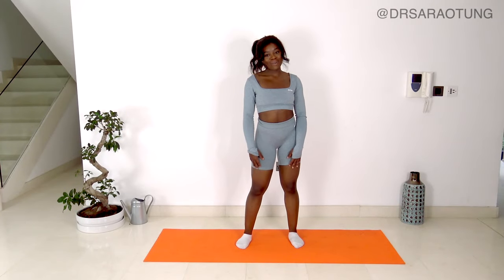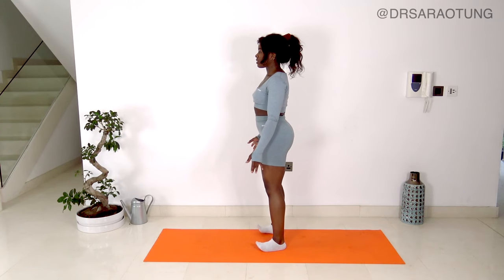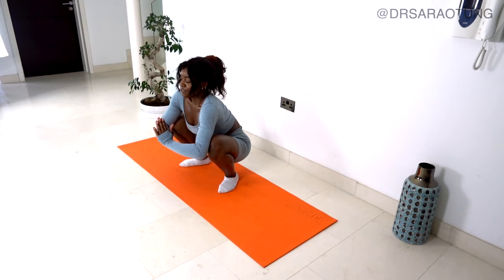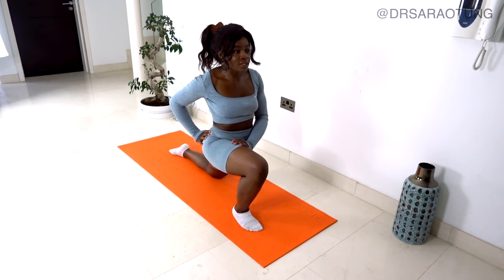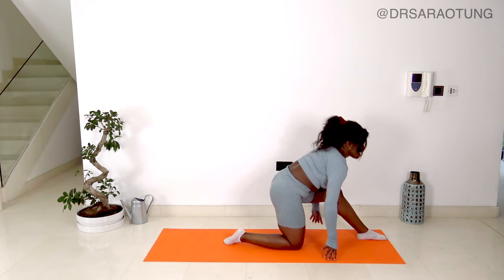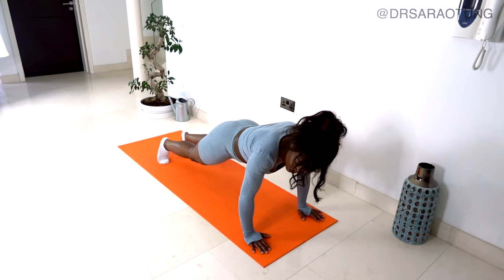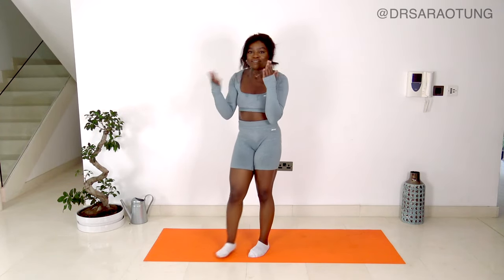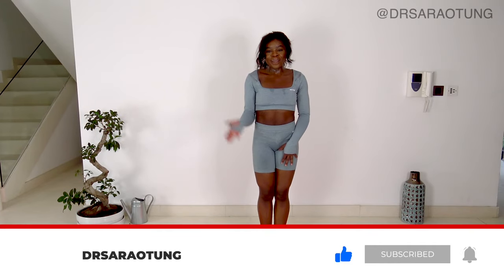FREE WORKOUT PLAN! GLOW UP DAY 7 - STRETCH & YOGA! By Dr Sara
Limited discounted places only. See you soon! Have you received the full FREE Glow Up E-Guide yet?
Don't forget to warm up first! Click here to sign up for my full 8 week home workout plan!